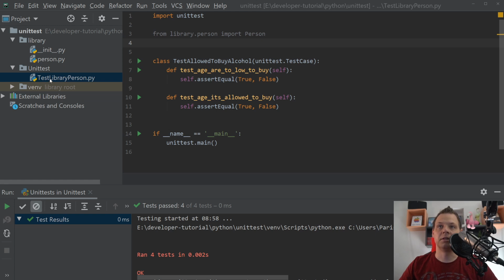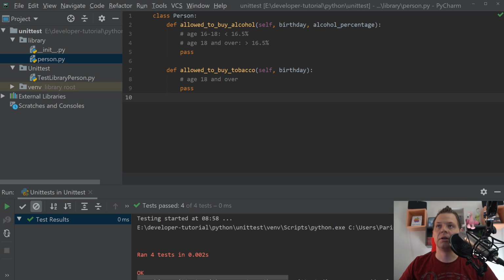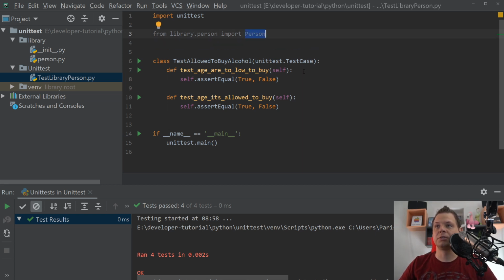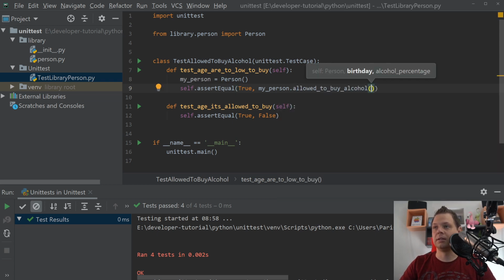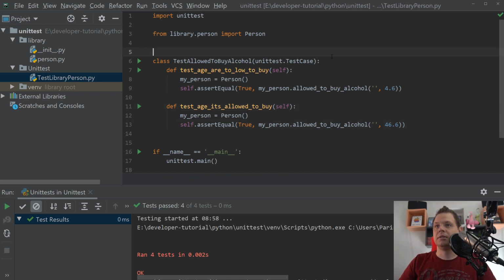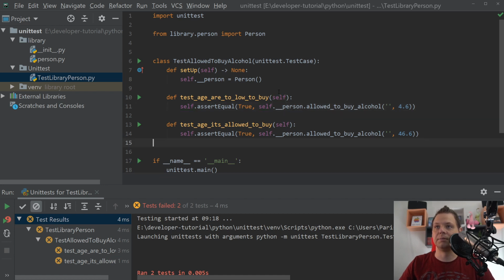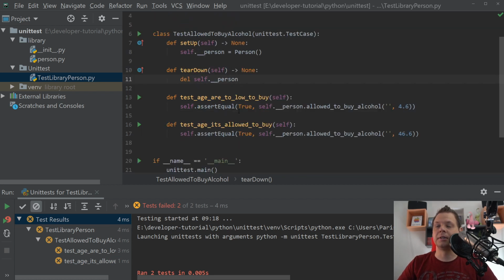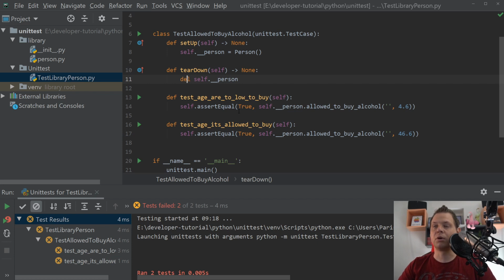Basic of python unittest - How to use setUp and tearDown in Unittest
I will in this video learn you how you can use setUp and tearDown function when you are working with unittest in python, setUp and tearDown function are very usefull and can safe you for big pain when you create your own test cases in python.

When you use unittest in python i will recommend to learn about setUp and tearDown function.